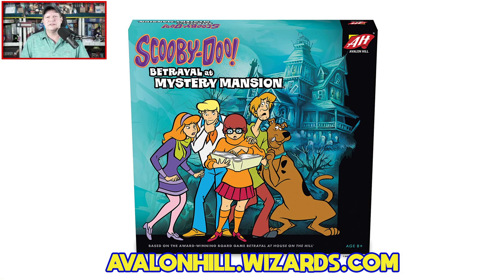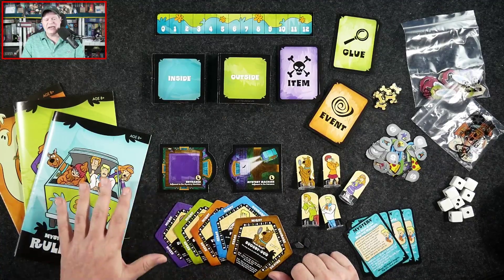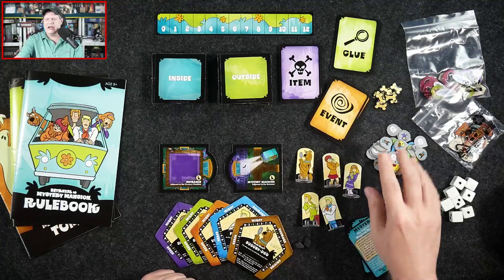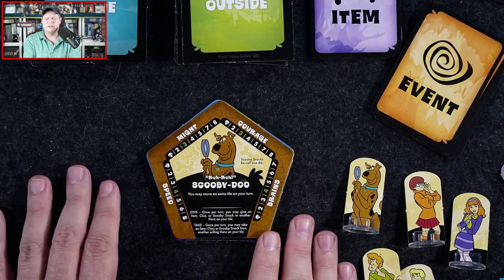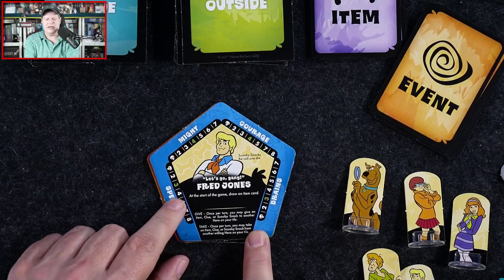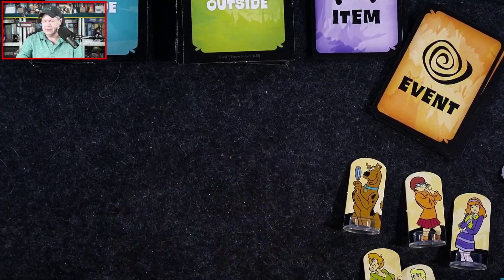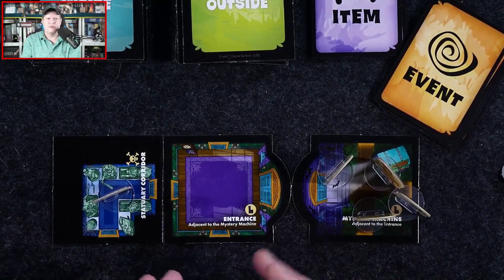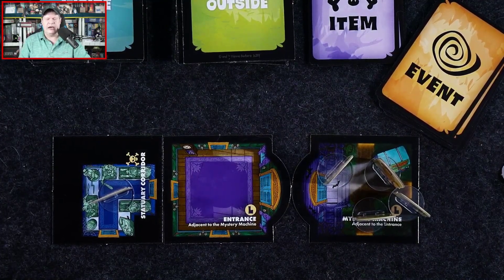Scooby Doo: Betrayal at Mystery Mansion | Review and How to Play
Jeff shares a bit of a how to play and reviews Scooby Doo: Betrayal at Mystery Mansion from Avalon Hill. The players will take on the roles of the Mystery Inc gang as they look to solve 25 mysteries based on classic Scooby Doo cartoons and movies. The game is designed by Banana Chan, Noah Cohen, Rob Daviau, and Brian Neff, is for three to five players, ages 8+, plays in 25-50 minutes, and will carry an MSRP of $35.00 when it arrives on July 24th, 2020.

2:17 How to play and thoughts about the game
28:37 Final thoughts and review score